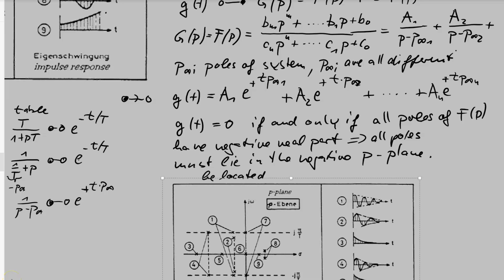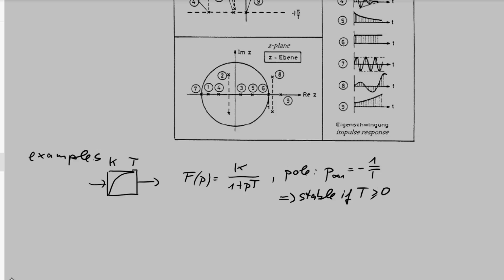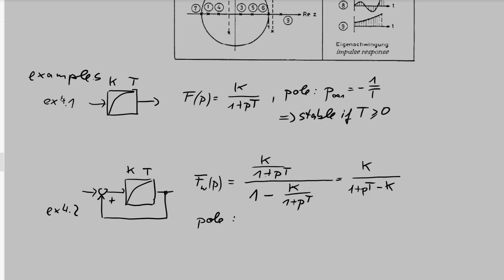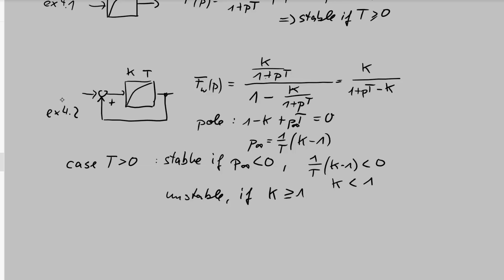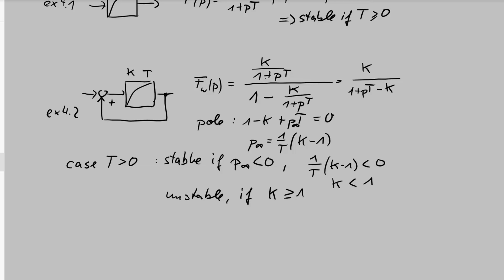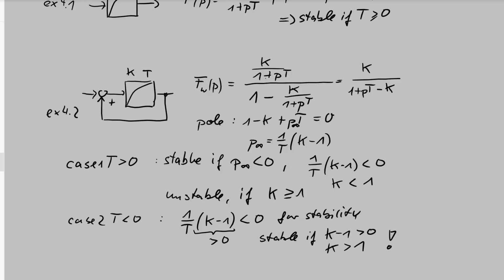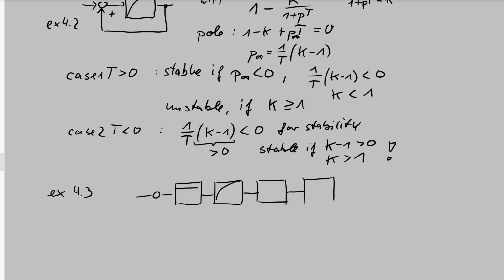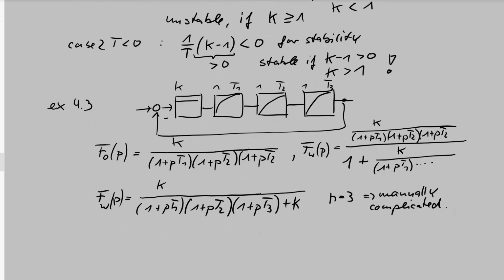CS I 43 Chap 4 p2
Examples to pole criterium